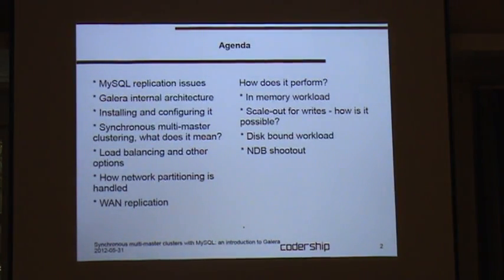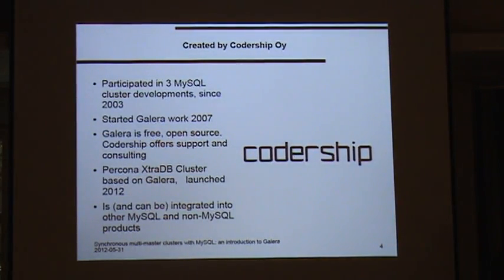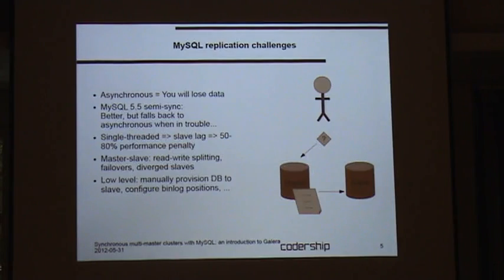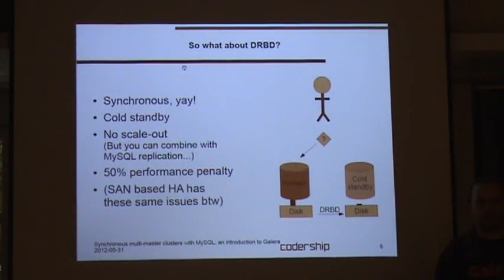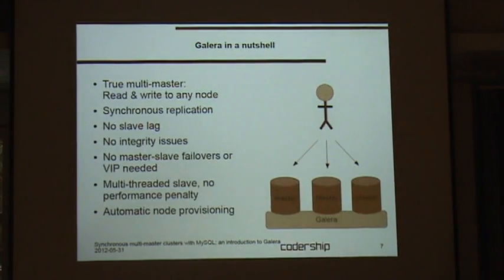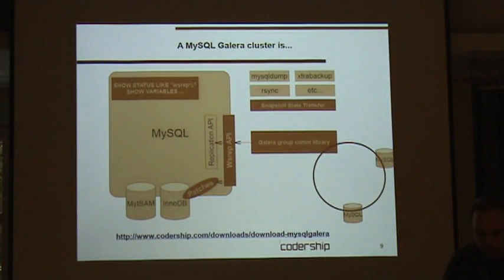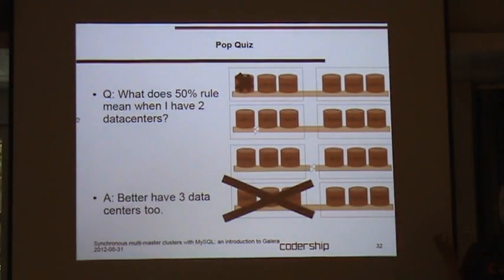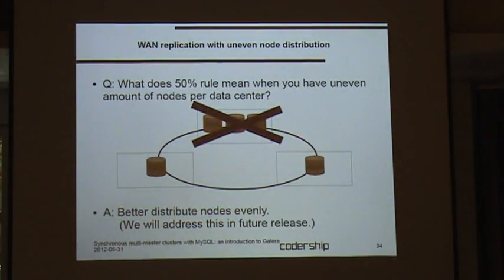Synchronous multi-master clusters with MySQL: an introduction to Galera, by Henrik Ingo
At the 2012 OUG Harmony conference in Finland, Henrik Ingo of Nokia presents "Synchronous multi-master clusters with MySQL: an introduction to Galera"